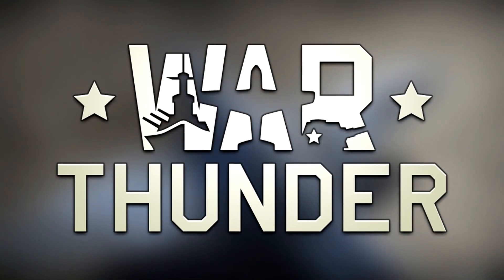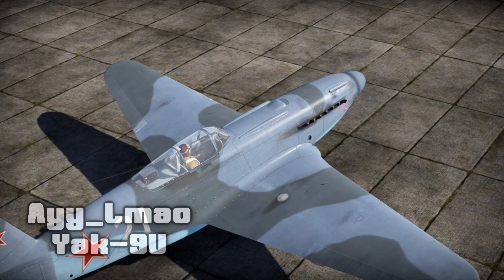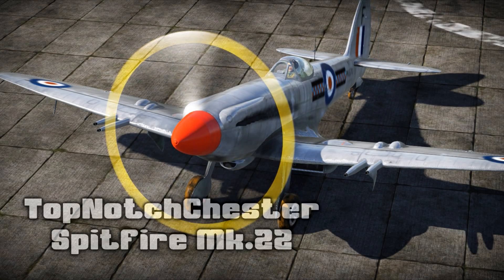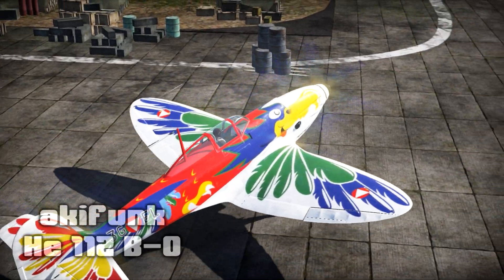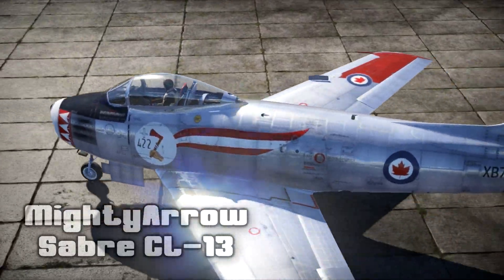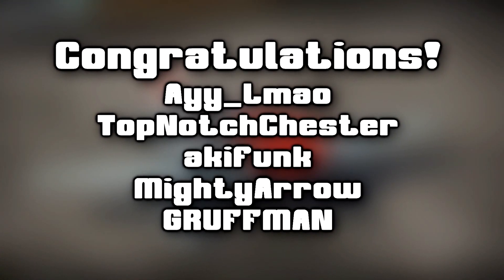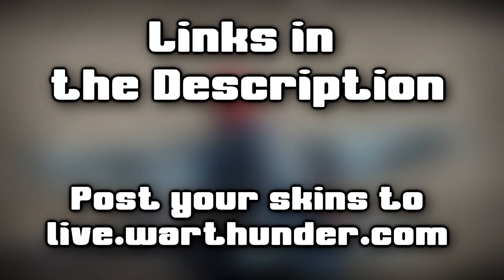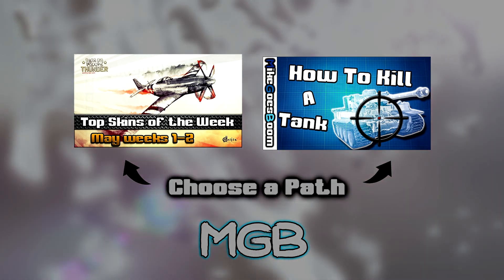War Thunder Top 5 Skins of the Week! (May weeks 3-4)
Welcome to this weeks showcase of the very best usermade skins! Top Skins is an official competition held by Gaijin Entertainment, the creators of War Thunder.

Post your own creations on live.warthunder.com for a chance to be featured!

Play War Thunder! Use this link to get 50 free Golden Eagles when creating an account

[Outro] Shirobon - Cyber Party (feat. Radix)

●▬▬▬▬▬▬▬▬▬๑۩۩๑▬▬▬▬▬▬▬▬▬▬●
●▬▬▬▬▬▬▬▬▬๑۩۩๑▬▬▬▬▬▬▬▬▬▬●